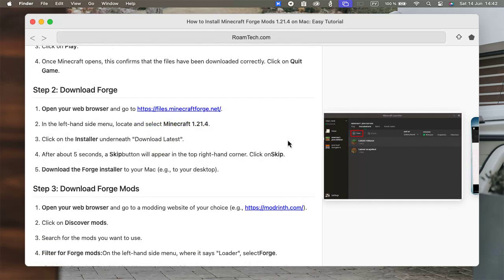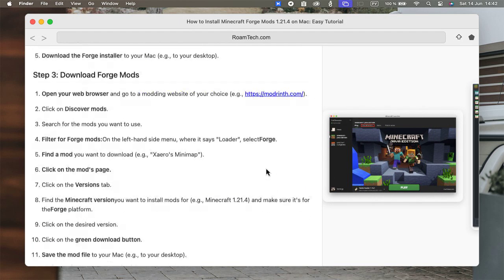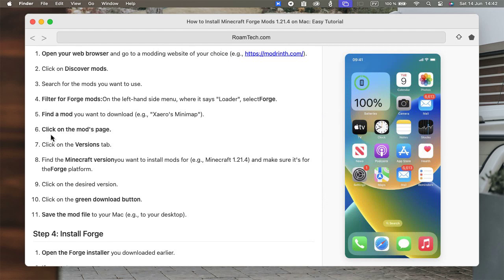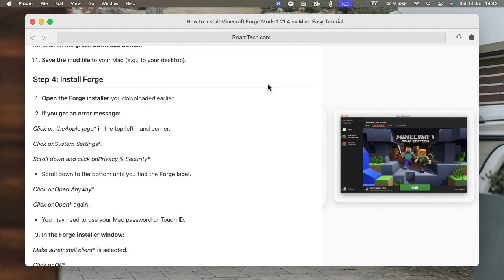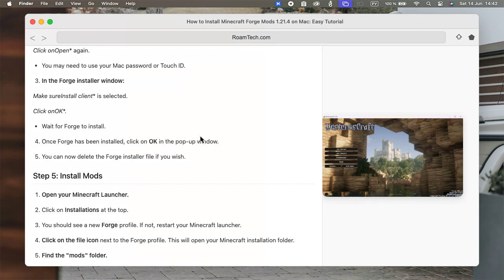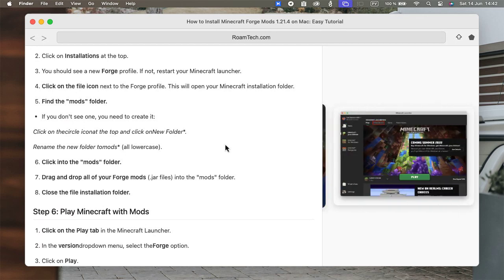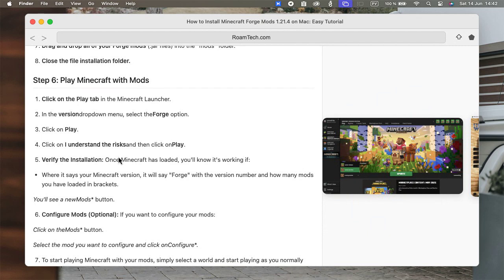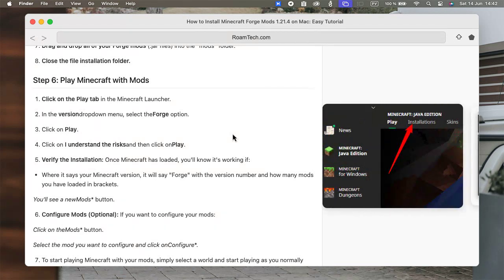How to Install Minecraft Forge Mods 1 21 4 on Mac Easy Tutorial